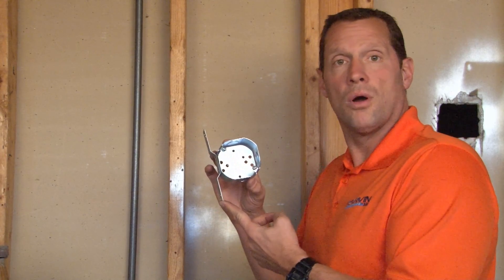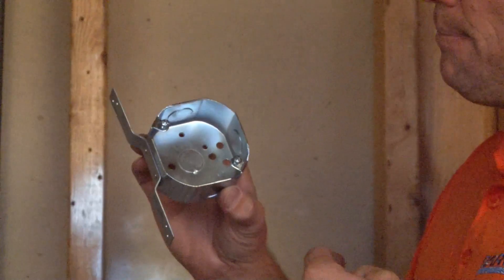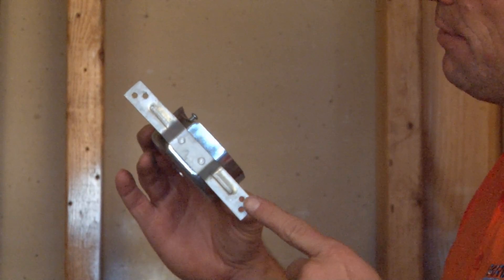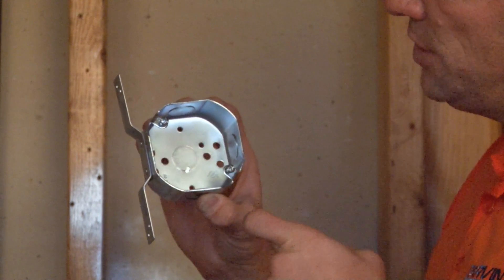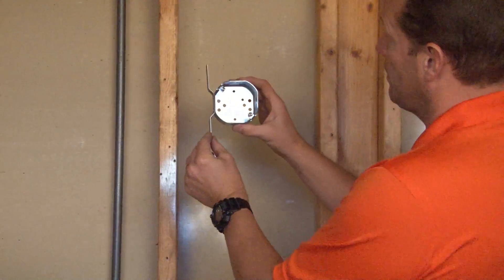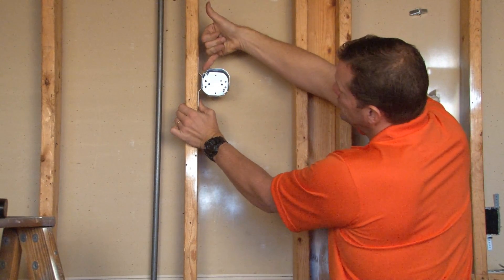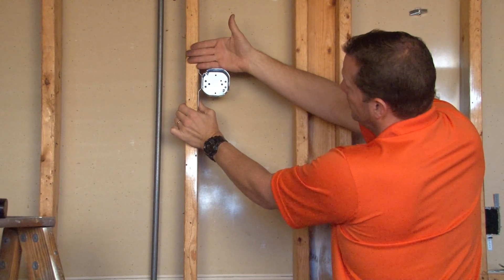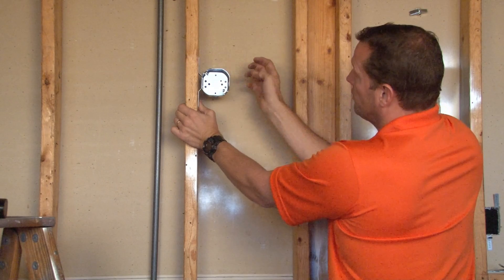Octagon Box: 3-1/2" Octagon Box w/ 1/2" Setback Vertical Bracket & Side & Bottom Knockout 24151-F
- 1-1/2" deep, 3-1/2" octagon boxes with 1/2" setback vertical bracket and (3) 1/2" side knockouts and (1) 1/2" bottom knockout are used when installing ceiling or wall lighting fixtures. These octagon boxes can also be used as an outlet box for a surface conduit or convenience outlet. Garvin Industries' octagon boxes are made with a versatile combination head 8-32 screw. These octagon boxes allow economical box installation when minimum wire capacity is required.